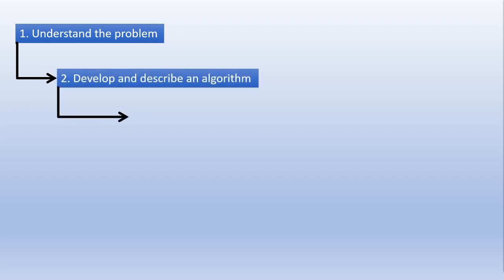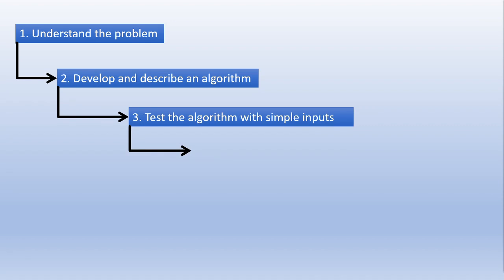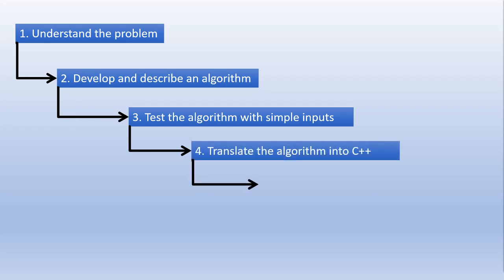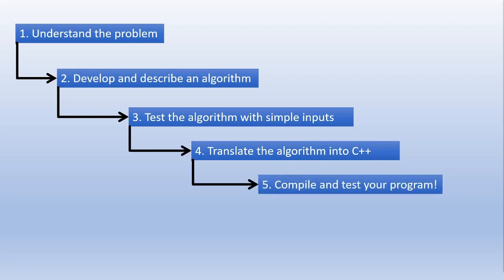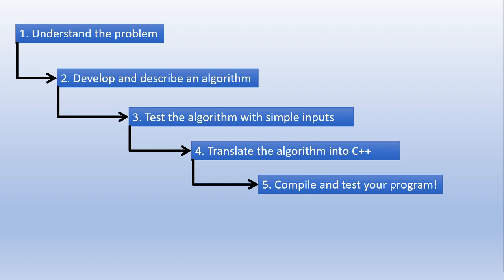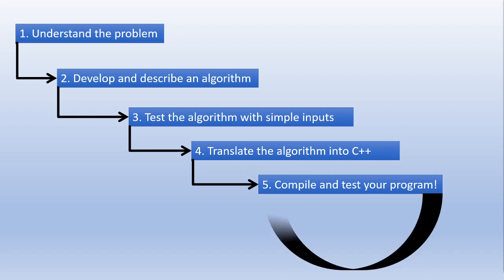Understanding the Software Development cycle